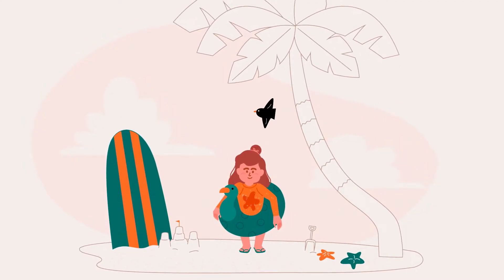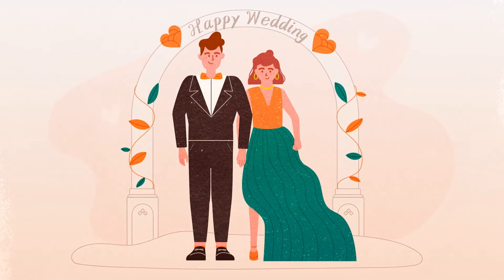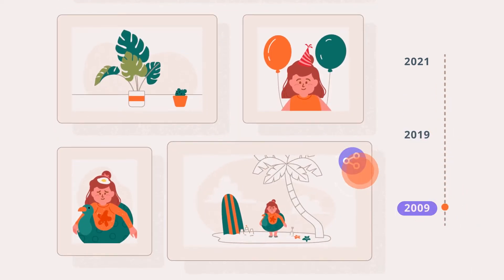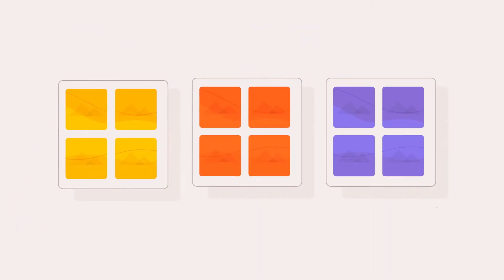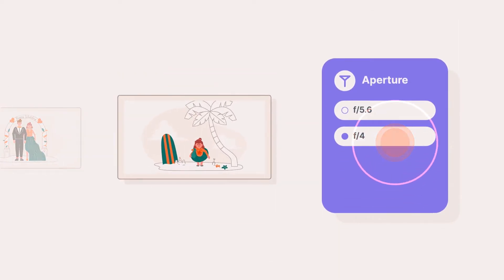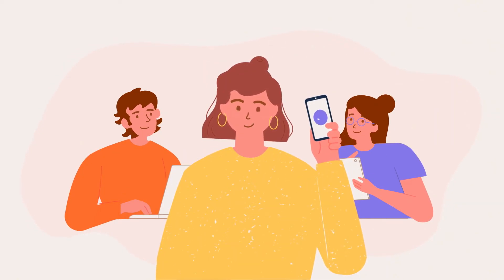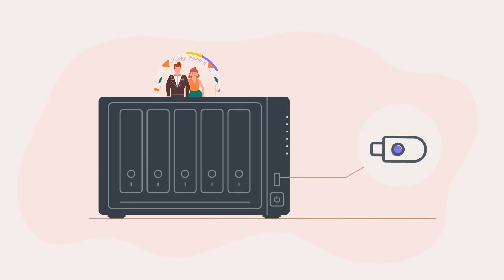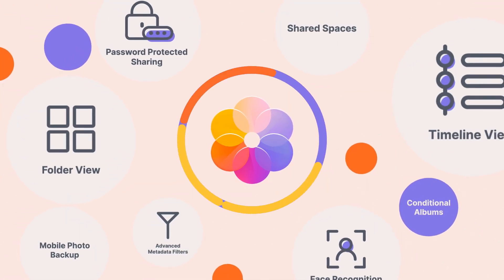DSM 7.0 & Photos | Keeping your memories organized and protected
Organizing and sharing your best shots should be easy. Synology Photos is designed to make solo or collaborative album management easy, whether you're a pro or just a hobbyist.

More DSM 7.0 Videos

Learn more about our next-generation data management platform, DSM 7.0